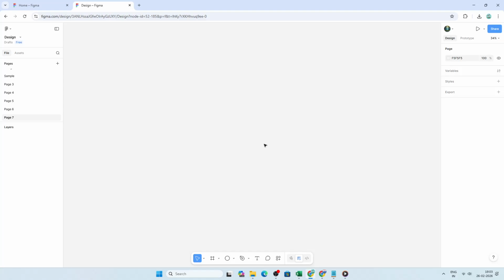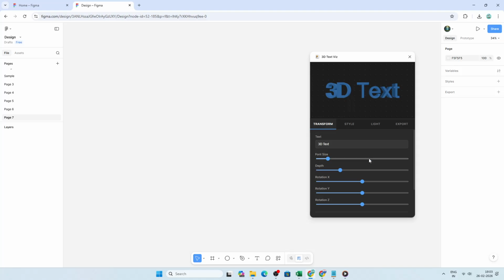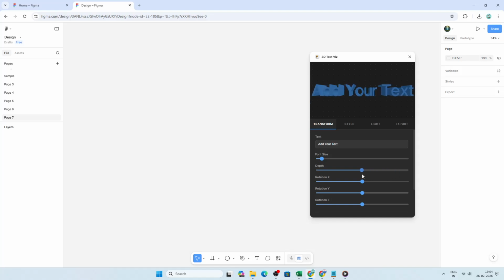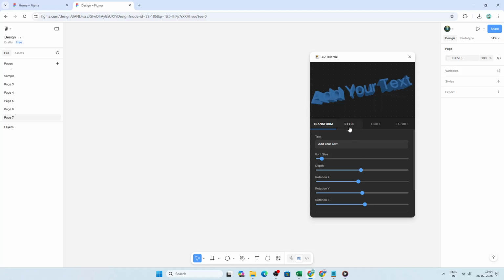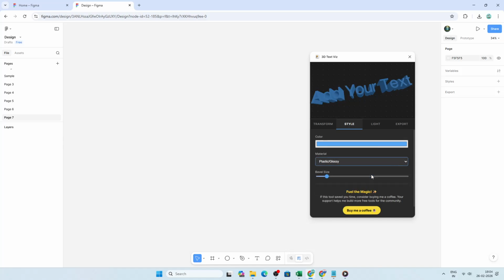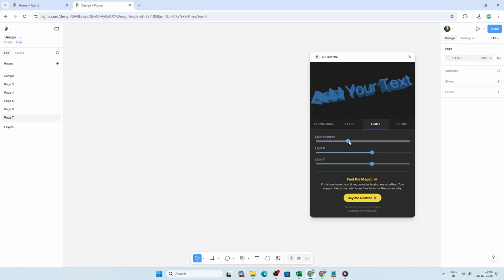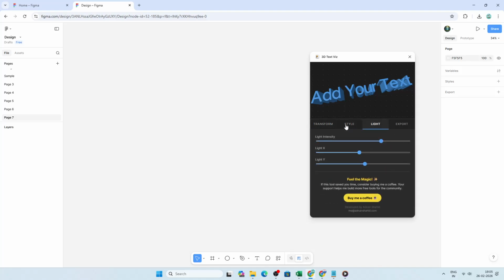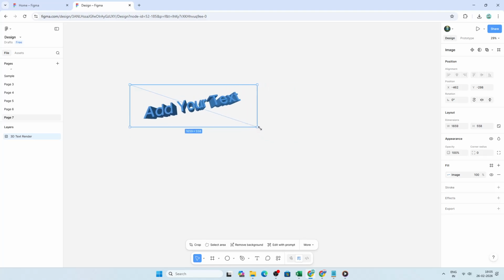How To Create 3d Text In Figma || 3d Text Effect In Figma (Step By Step)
Learn how to create 3d text in Figma with this easy step-by-step tutorial. Mastering the 3d text effect in Figma is essential for modern UI/UX designers looking to enhance their typography and visual hierarchy.